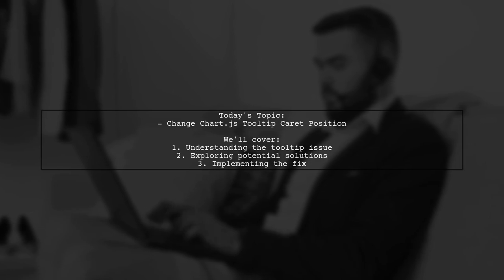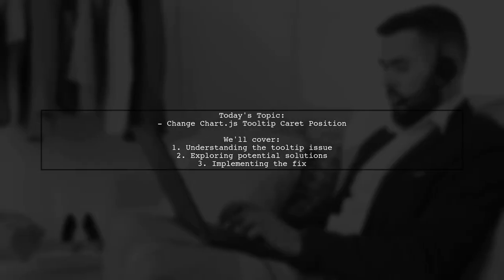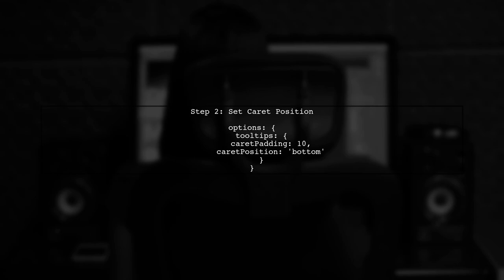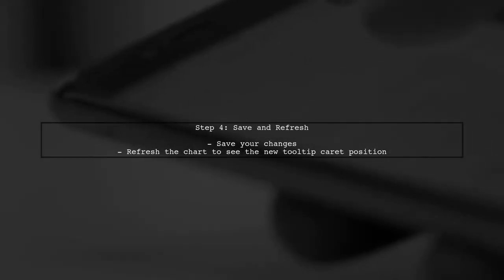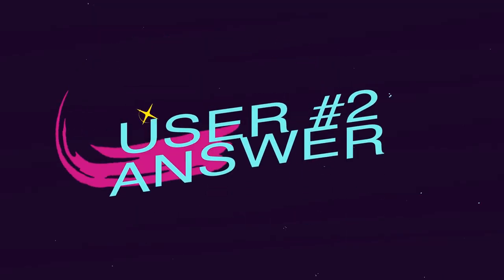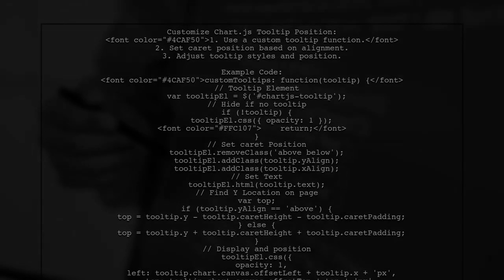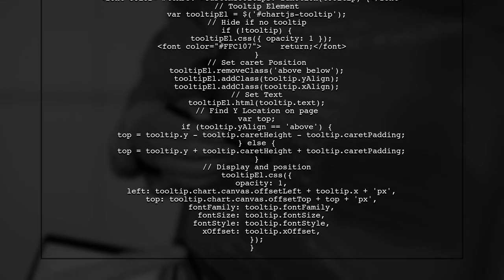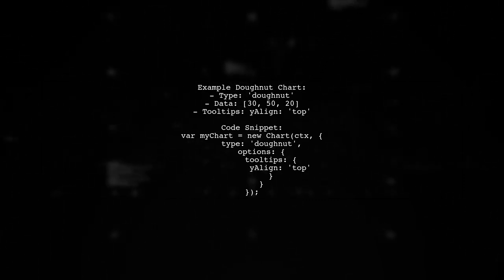How to Change Tooltip Caret Position in Chart.js: A Step-by-Step Guide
In this video, we’ll explore how to customize the tooltip caret position in Chart.js, a powerful JavaScript library for creating dynamic and interactive charts. Whether you're looking to enhance the visual appeal of your charts or improve user experience, adjusting the tooltip caret can make a significant difference. Join us as we walk through a step-by-step guide to help you master this essential feature and elevate your data visualization skills!

Today's Topic: How to Change Tooltip Caret Position in Chart.js: A Step-by-Step Guide

Related to: chart.js, tooltipcaretposition, changetooltipposition, chart.jstutorial, tooltipcustomization, javascriptcharting, datavisualization, step-by-stepguide, webdevelopment, front-enddevelopment,